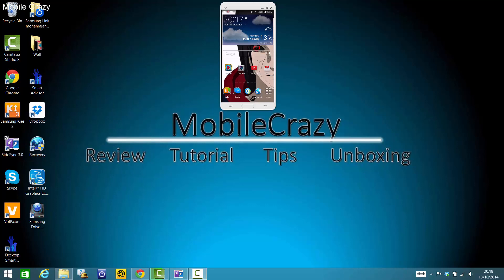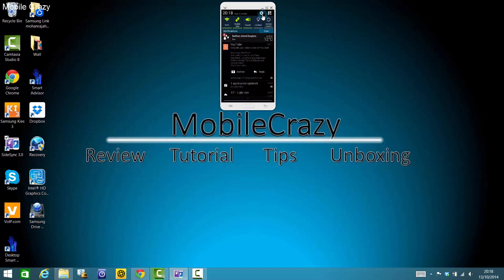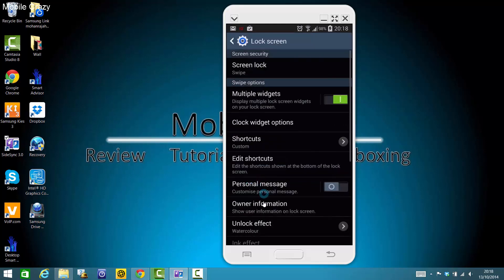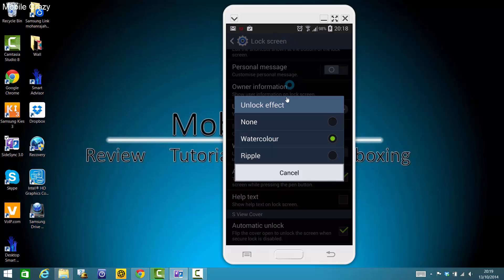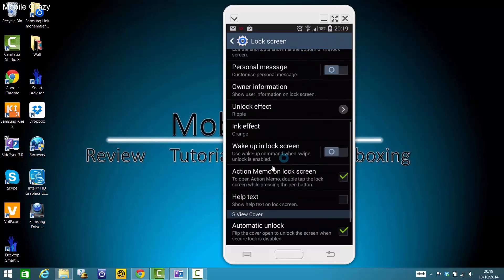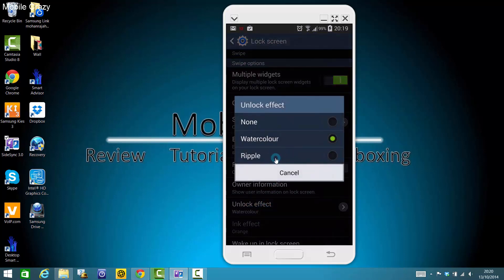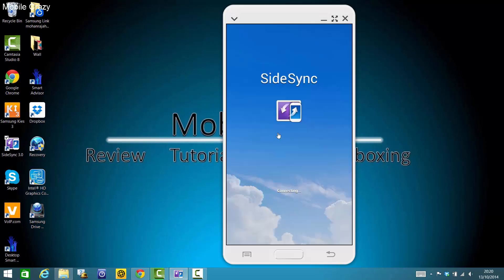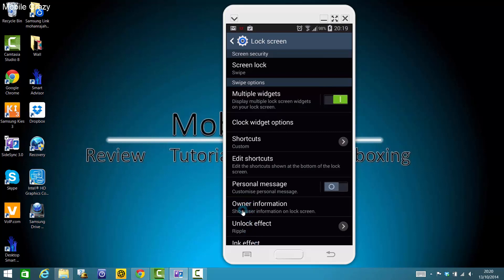How To Change Unlock Effects On Samsung Galaxy Note 3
Should Work With Other Galaxy Devices Too